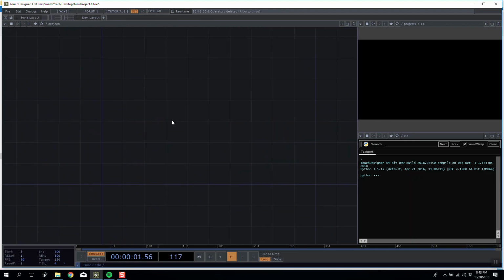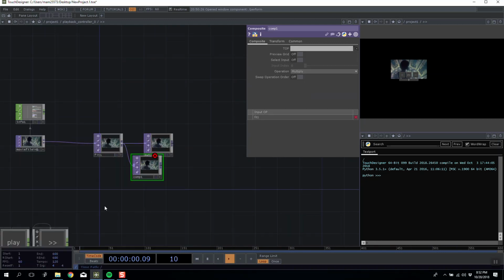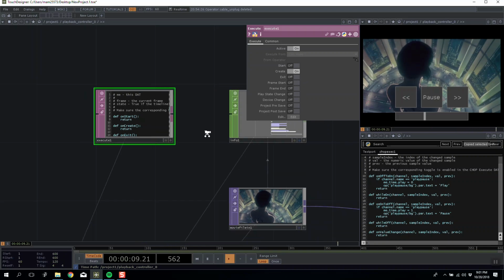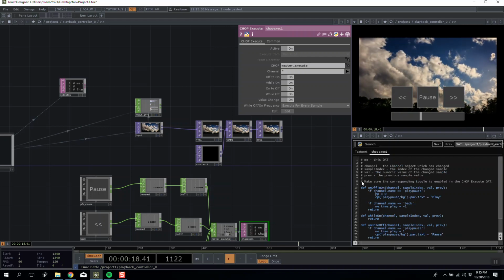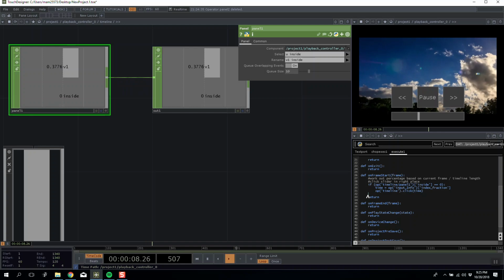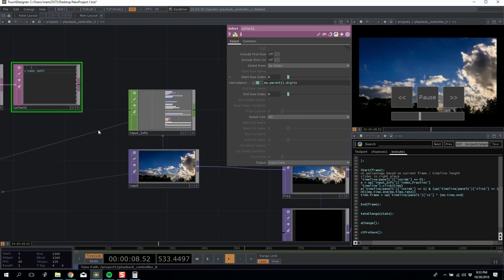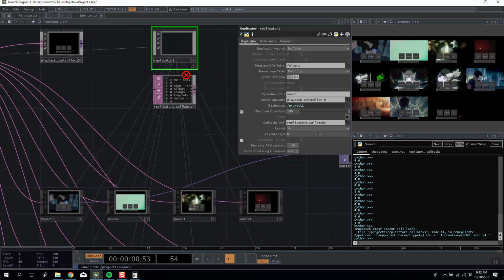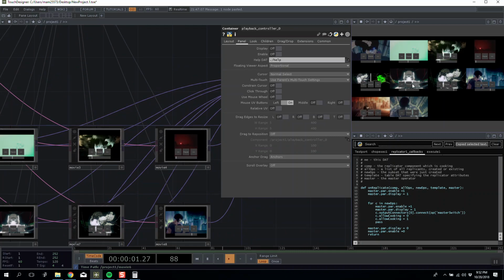Introduction to Touchdesigner - Stream 6 - Advanced Timeline, Replicator & COMPS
In this stream we look at more indepth usage of timeline and COMPS for unique playback purposes. We even to begin the formation of a controllable UI with the implementation of a replicator COMP